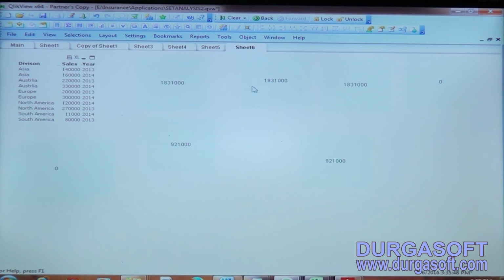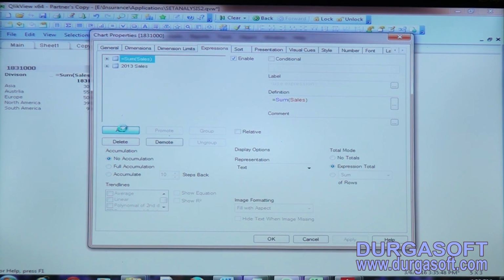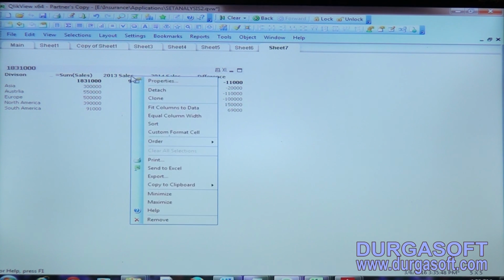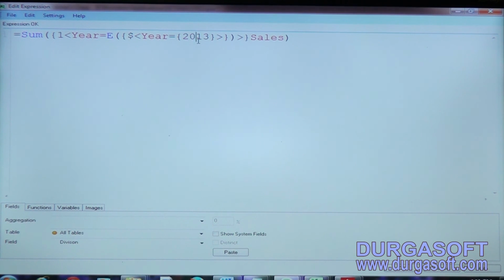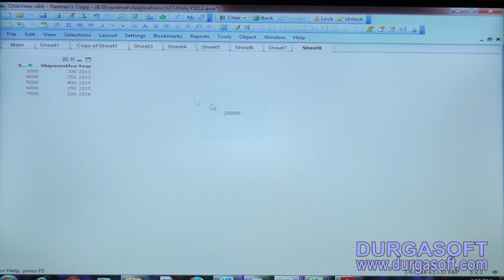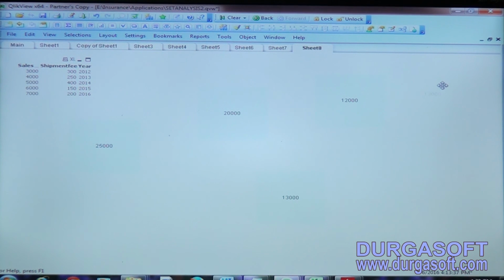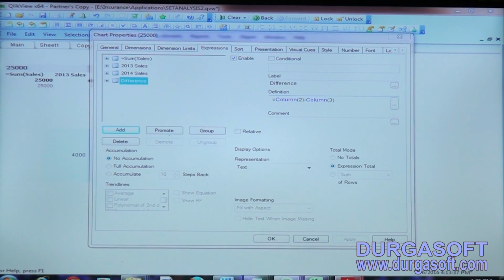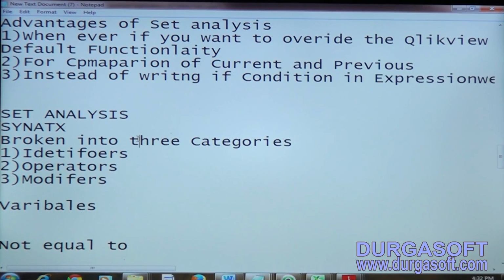QlikView Part -22 by Sharat